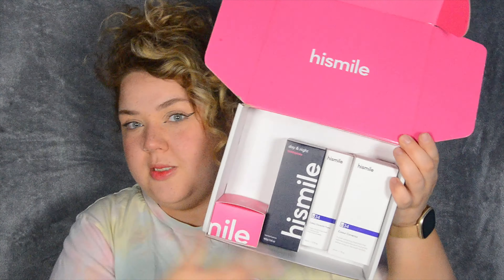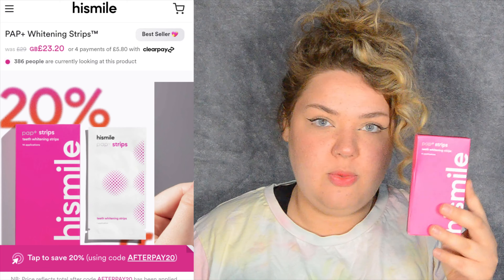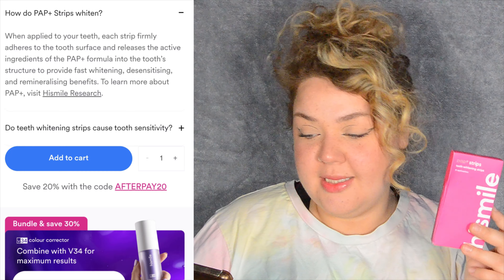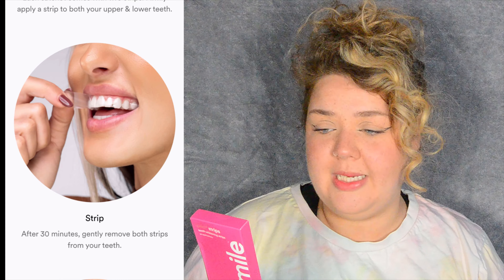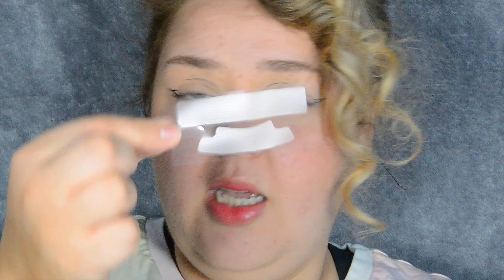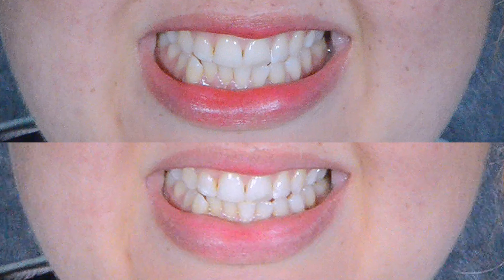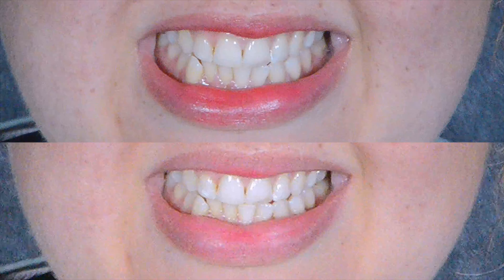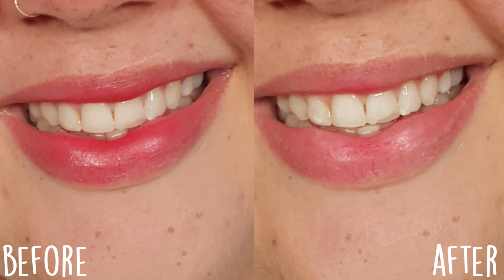TESTING THE HI SMILE TEETH WHITENING STRIPS - IS IT WORTH THE MONEY?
***Please read this - important!***

Hello friends, today's video is almost like an introduction to what I am going to be testing out in the upcoming weeks. I have recently made a huge order with HiSmile and I'd like to test out their products. The most famous and exciting one being the purple serum/ toothpaste. Please let me know if you'd like me to test out the products individually or it's okay for me to mix and match.

Anyway, today we are starting off with a product from the HiSmile range and they are the sensitivity free pap+ teeth whitening strips:
***I got mine on offer and looking back - if they aren't on offer, I wouldn't pay £29, that's just over £2 per strip. They don't make enough difference for me at that price, so get them on offer.*** They have brightened my teeth and if you keep it on for longer (I wore the strips for an hour once) they brighten them even more, but more white spots come out on your teeth. If you've whitened your teeth at home before, you'll know what I mean. I like the minty freshness - really like that. They also do not leave any residue on your teeth, so you can put them on as you're getting ready to go out and take them off just before you leave.

I stand by my opinion, as they do work and I recommend them, but just consider the price. When they're not on offer it's a lot of money.

Every single one of you peeps is amazing. You're the best.xox